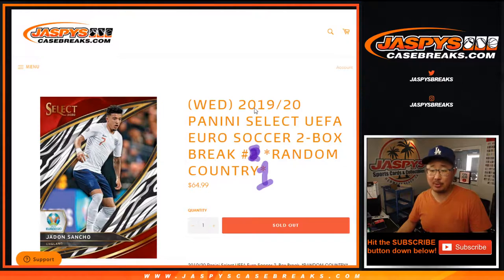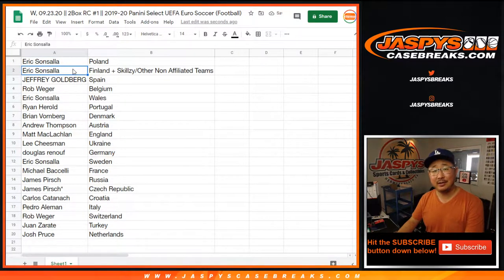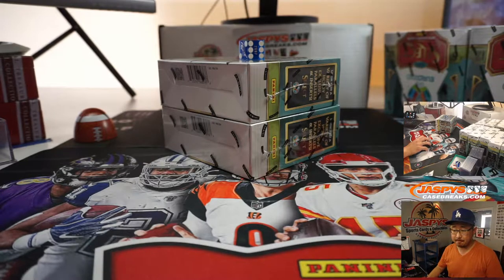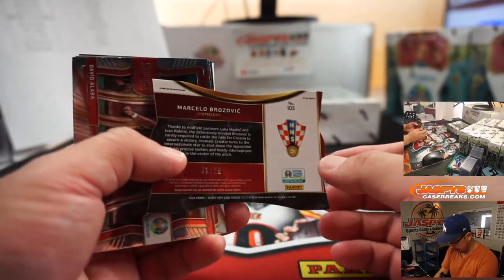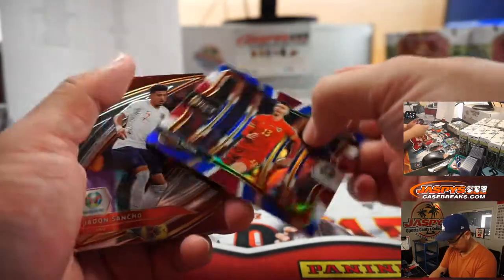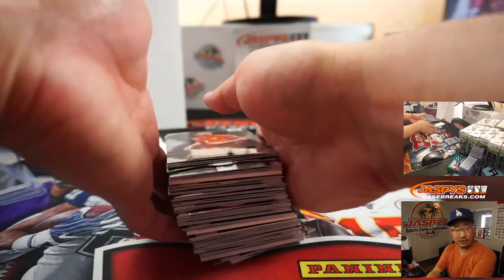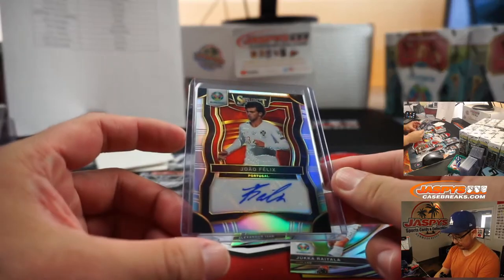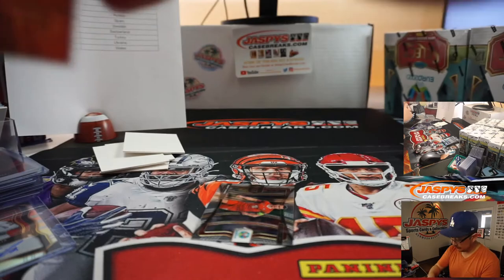W, 09.23.20 || 2Box RC #1 || 2020 Panini Select UEFA Euro Soccer (Football)